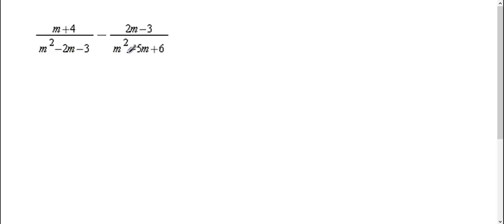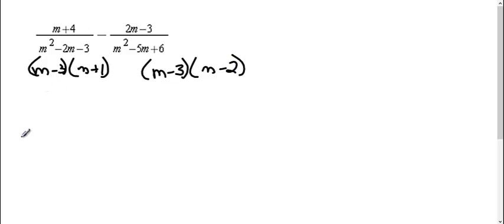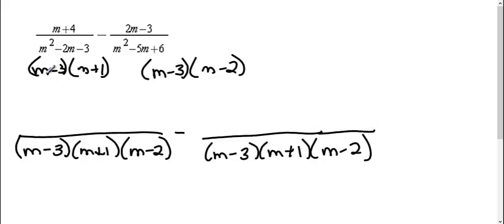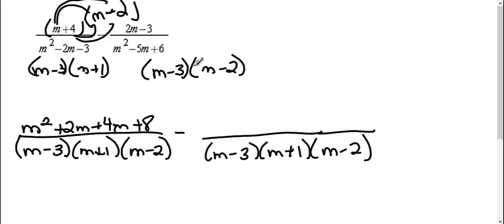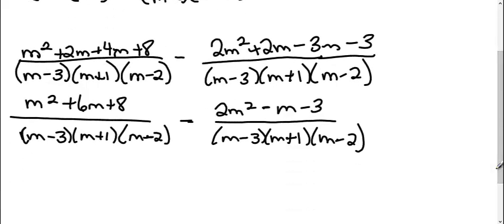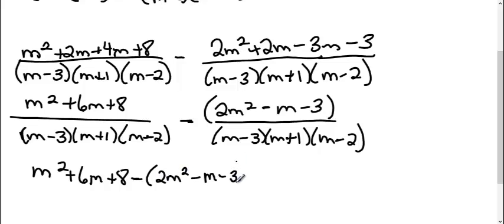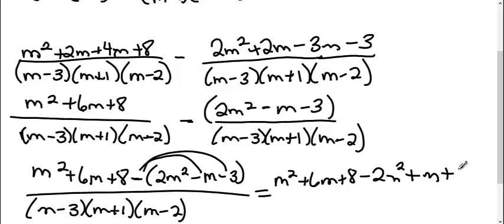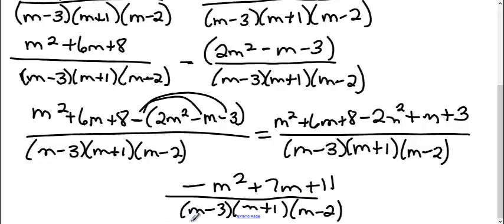Operations on Rational Expressions- Adding and Subt diff denom